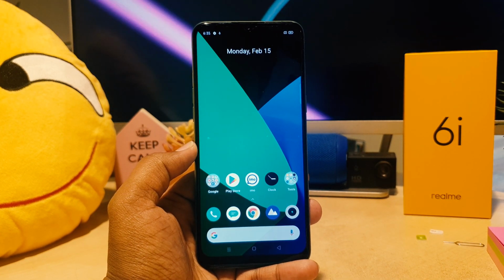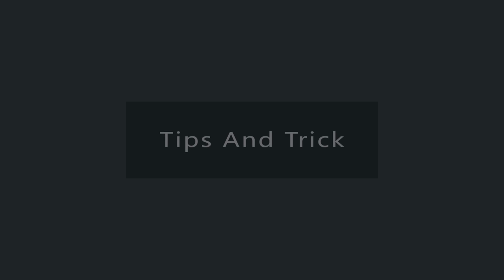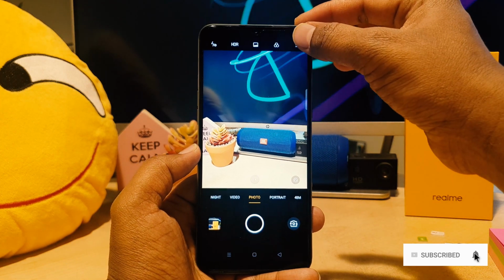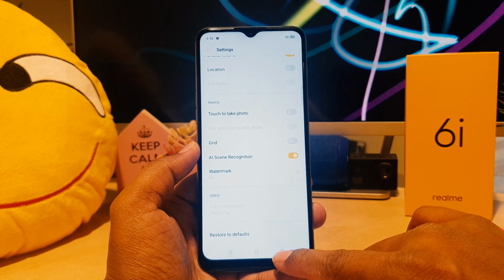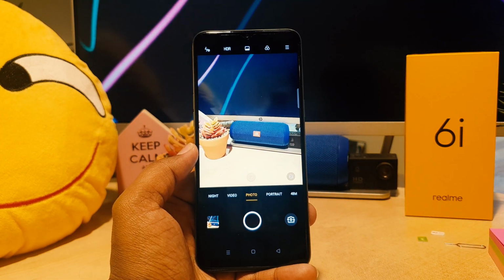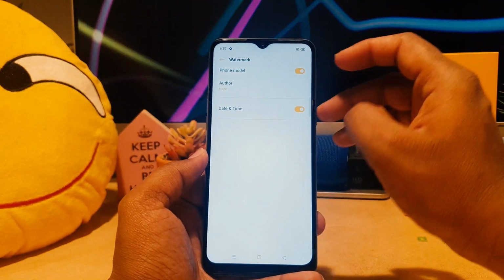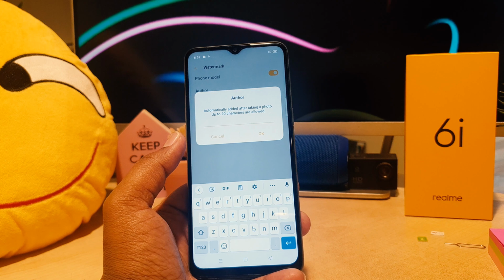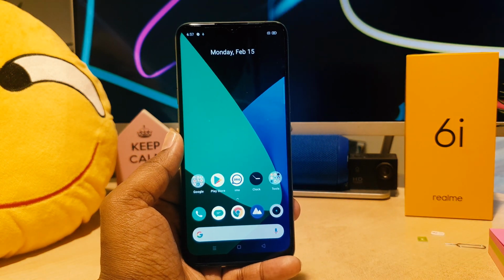How To Enable Time & Model Watermark in Realme 6i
The Realme 6i is a budget smartphone from Realme and is a toned-down version of the Realme 6. This smartphone sports some interesting hardware such as the 90Hz display which isn't available from the competition. The Realme 6 sports a 6.5-inch display and has a hole-punch design to accommodate the selfie camera.

Powering the Realme 6i is a MediaTek Helio G90T SoC which is paired with either 4GB or 6GB of RAM. The storage between both variants remains the same at 64GB. The Realme 6i has a quad-camera setup at the back with a 48-megapixel primary camera, an 8-megapixel ultra-wide-angle camera, a 2-megapixel macro camera and a 2-megapixel depth sensor.

The phone runs Realme UI on top of Android 10. There is some amount of bloatware that comes preinstalled on the device and we did encounter some spammy notifications. The camera performance from the Realme 6i was good in daylight using the primary camera. Its wide-angle camera offered decent details. Lowlight camera performance wasn't as good as we saw a noticeable dip in performance.

The Realme 6i packs in a 4,300mAh battery which offers all-day battery life. It is also bundled with a 20W charger for quick charging.

Realme 6i camera watermark add or remove settings: Learn here how to add or remove camera watermark in Realme 6i smartphone